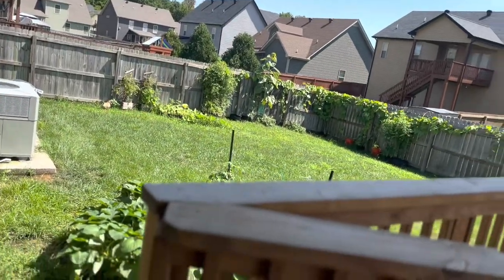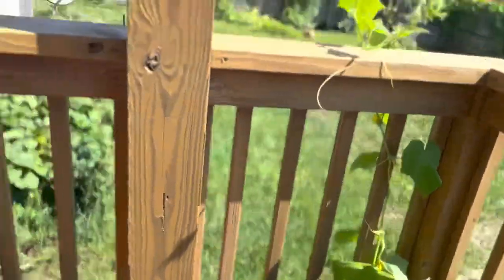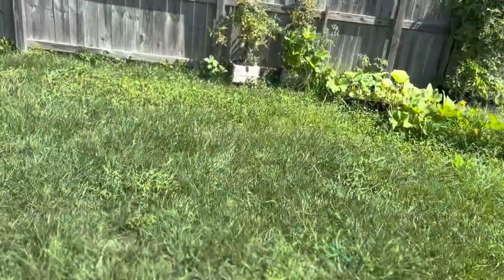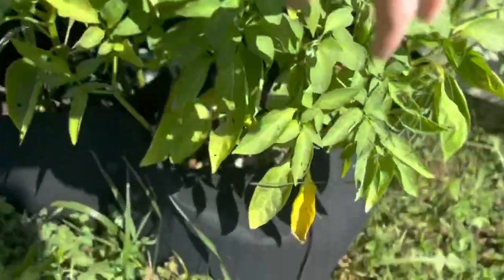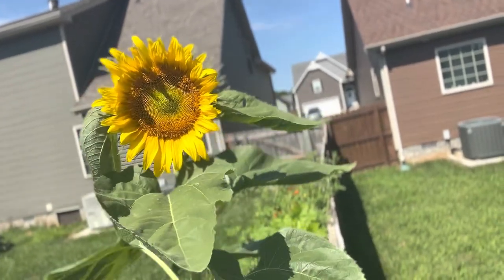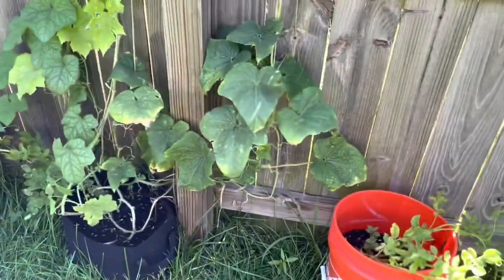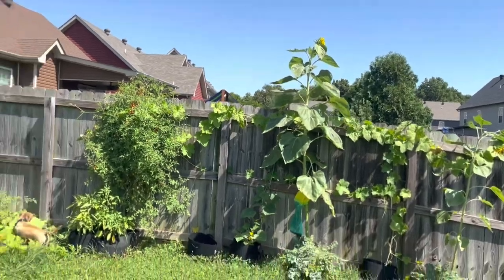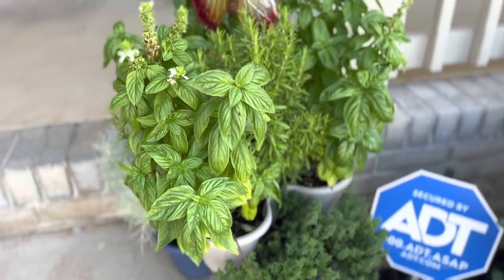Garden tour august 9th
Garden Stackable
sunflower seeds

Bonide (BND197) - Beetle Bagger Indoor/Outdoor Japanese Beetle Trap